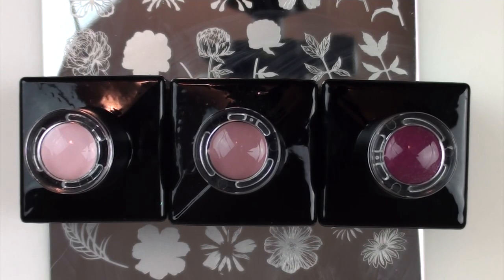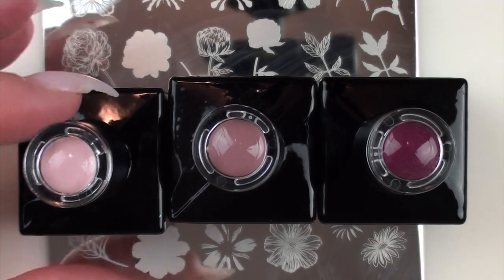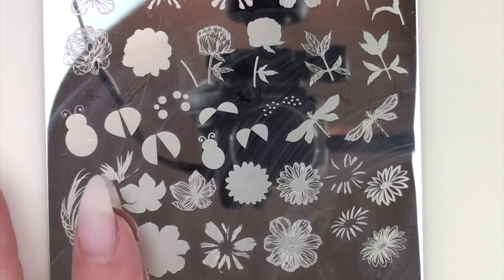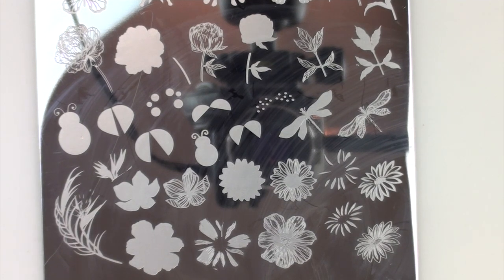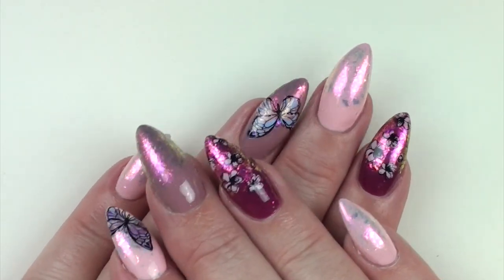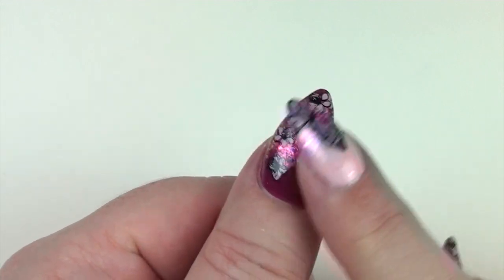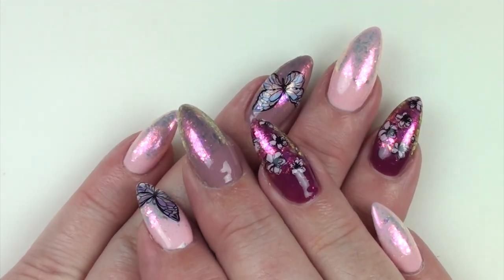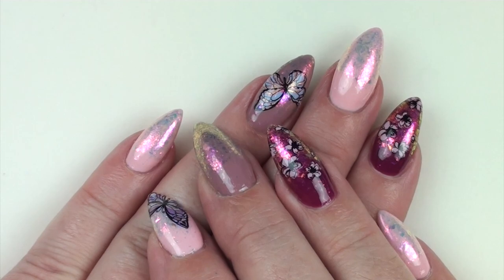Sparkling Spring Nails | Ugly Duckling Gel Polish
*** OPEN ME ***